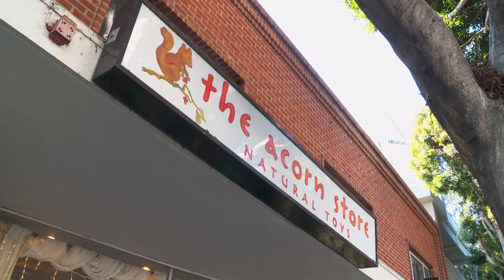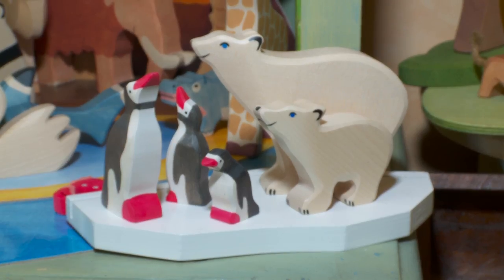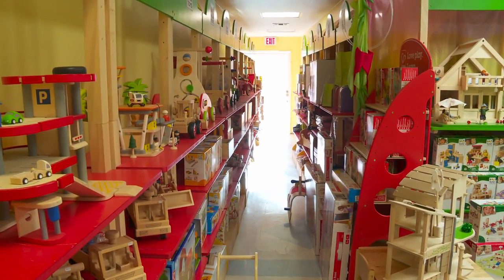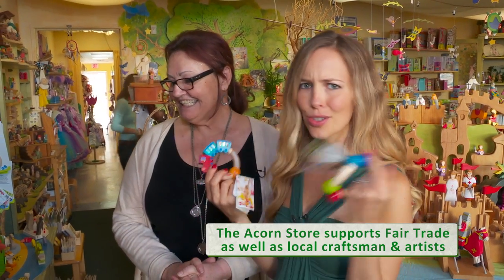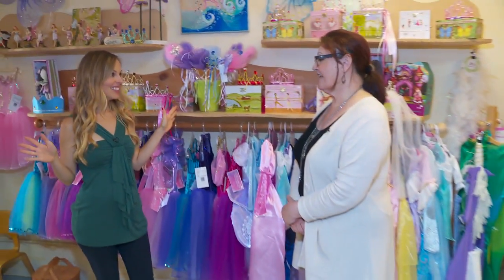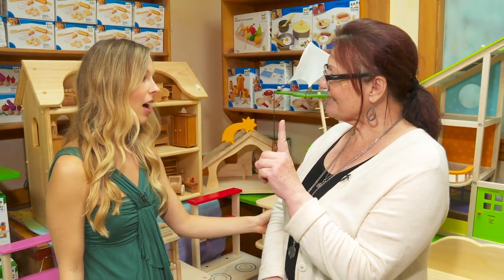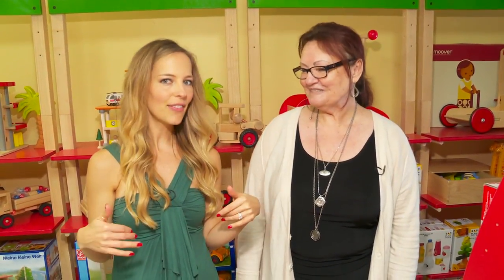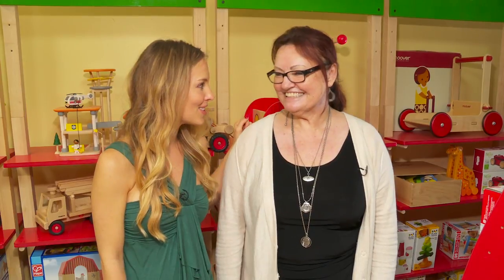Be Green 33 The Acorn Store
The Acorn Store, located at 1220 5th Street, Santa Monica 90401, sells wonderful natural toys, especially all kinds of wooden toys. The focus is on quality and safety - non-toxic paints are a must. Special sections in the store feature baby toys, art supplies and even an eco-dollhouse. Online: theacornstore.com.